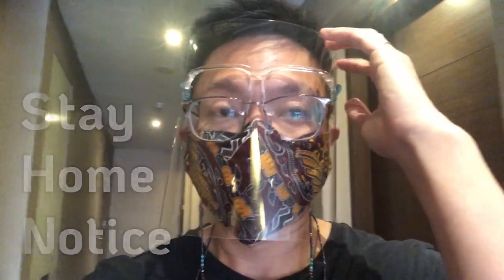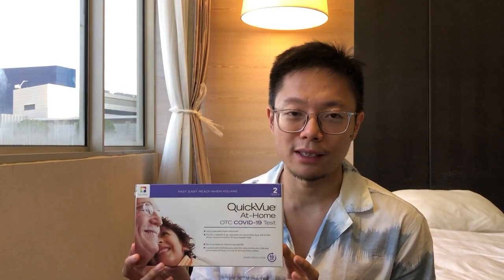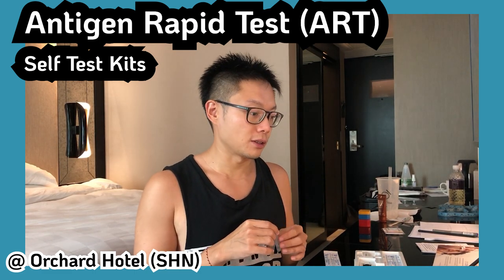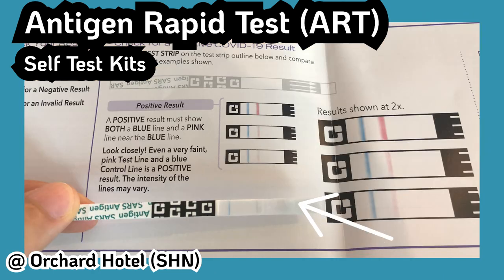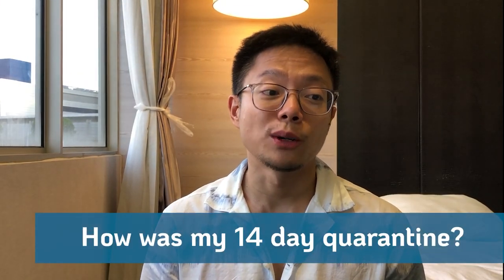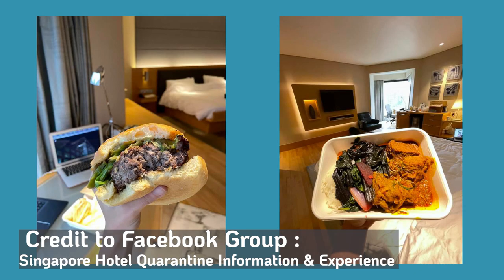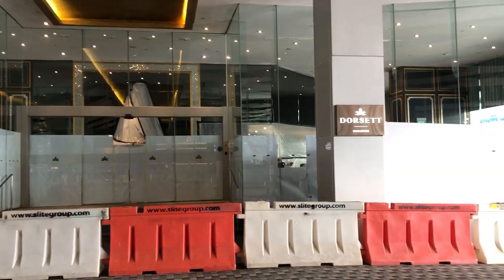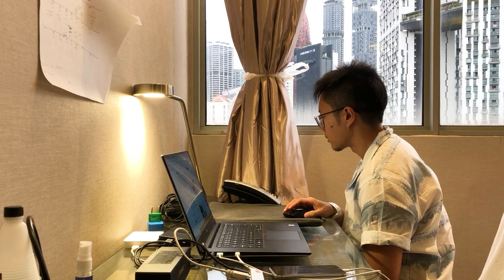Singapore Quarantine Experience I Part 2: Serving a Quarantine Order (QO) within a SHN Quarantine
Arriving in Singapore on July 2nd, 2021. I was assigned to the Orchard Hotel for my 14 days SHN Quarantine. Mid way through my quarantine, I received a call from the Ministry of Health informing me that I was issued a Quarantine Order, which basically means they need to transfer me to a tighter and stricter quarantine facility. The process was nerve wrecking and unnecessarily confusing, as they wouldn't let me complete my quarantine by staying in my room. I made this video here to share my experience and give some insights. So if you encounter the same issues as I did if you are potentially exposed to Covid or had been tested positive during you SHN quarantine, it can hopefully shred some light to your situation.

00:00 - Intro
01:20 - What is the Quarantine Hotel Selection Process?
01:58 - What is the Quarantine Hotel Check in Process?
02:24 - Government Issued Covid Antigen Rapid Test (ART Self Test Kits)
03:12 - Step by Step Guide on how to do a Covid ART Self Test
05:30 - How much does it cost for Quarantine? (More details on the government website here
06:29 - Special Rooms Arrangement Appeal Forms
06:55 - How was my 14 days Quarantine Experience
07:37 - How was the food during my Quarantine (SHN)?
08:34 - Can you be contact traced during a SHN Quarantine?
08:55 - Serving a Quarantine Order (QO) during a SHN Quarantine - Explaining the Process
09:29 - Certis Cisco Quarantine Hotline Info
12:00 - What is a Government Quarantine Facility (GQF) feels like?
14:02 - How was the food during my QO/GQF Quarantine?
15:53 - What is the Check out Process?

I've also put together a list of hotels and facilities that are GQF for QO quarantine, you can use this as reference guide -

You can watch this video here if missed Part 1 of this 3 part series, about my arrival process before my Quarantine in Singapore

Feeling Social?

"Starfields" - Hallman
"Purple Lilies" - Sum Wave
"Make It Rain" - Daxten
"Last September" - Dylan Sitts
"Caught up in a Dream (Instrumental Version)" - Loving Caliber

(Link gives you 30 days trial, then monthly membership of $15/month)

Also, don't forget to leave a comment if you are interested on how to fly for free or save $$$ on airfare cost, we would love to share all our tips and pointers with you. Just ask away!

We started our trip back in April 2, 2019 from New York City. We quit our 9-6 jobs, sold all of our belongings, and began traveling full time. We left our jobs because we were unable to be with family and enjoy life. Work was taking up too much time and something had to change. We saved up for 2 years and began traveling as soon as we found a deal that would take us around the world for just $285.00. We started this travelvlog to share our adventures with friends and family. At the one year mark, we realized that we had only scratched the surface and there was still so much to see. We are so fortunate to be doing this every day.